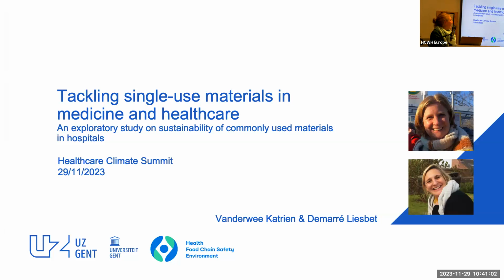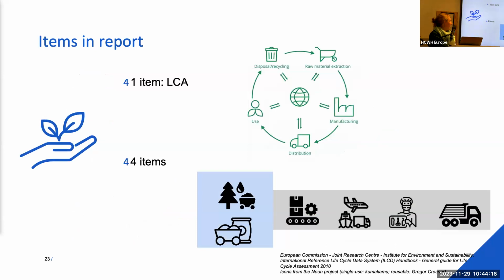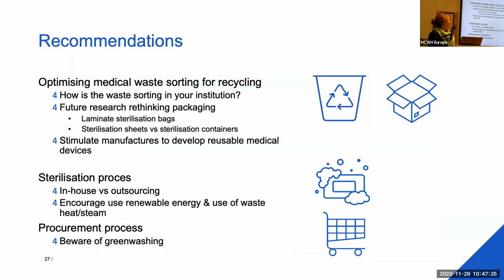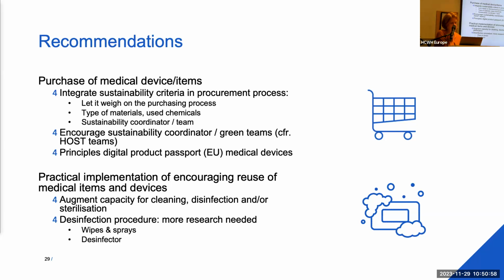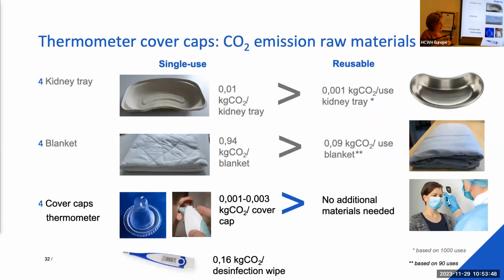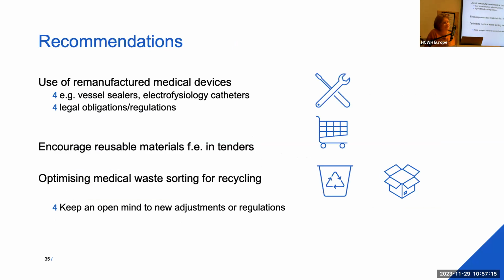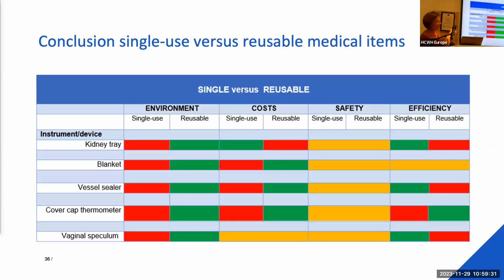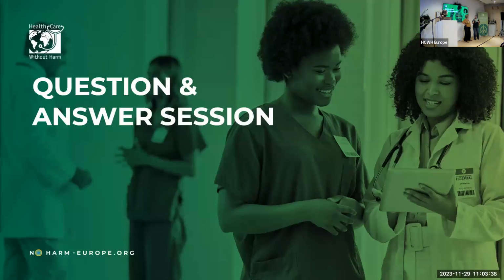Emissions-free supply chains: Tackling single-use devices | European Healthcare Climate Summit 2023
European Healthcare Climate Summit 2023